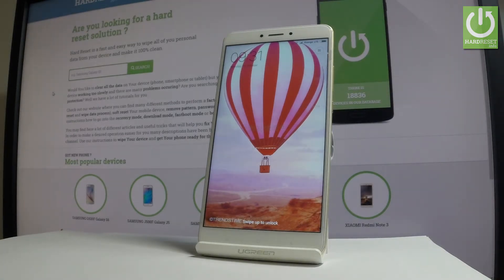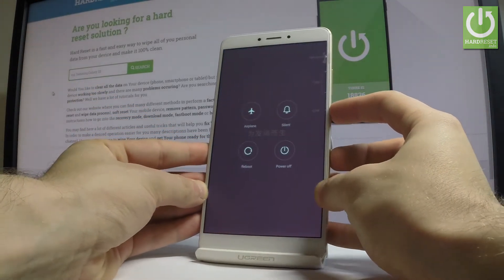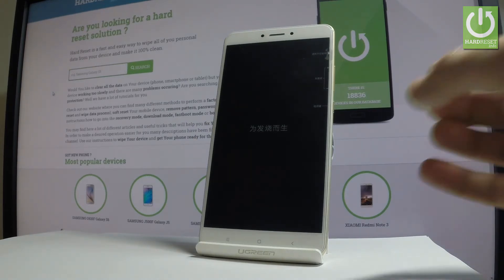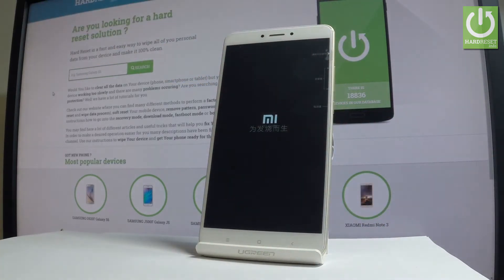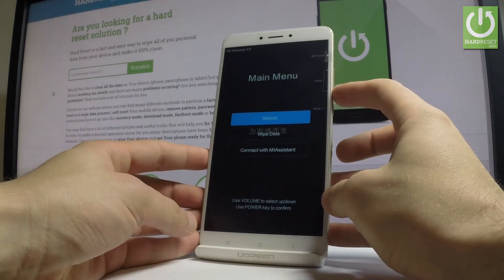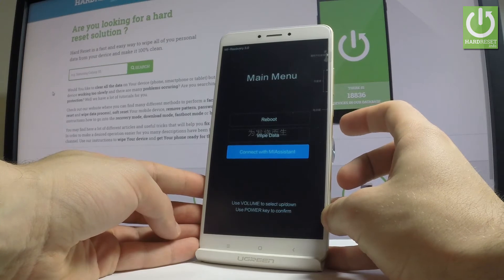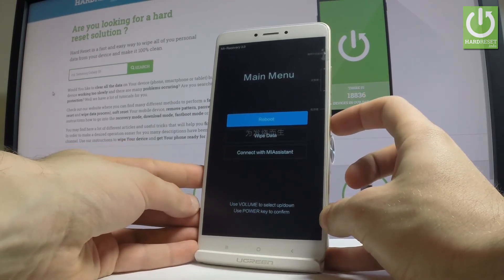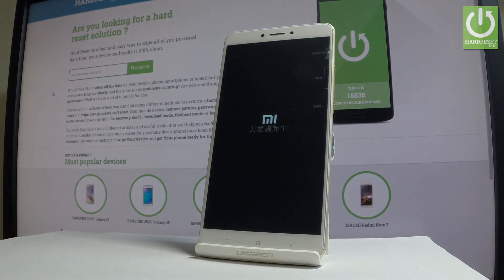MUI Recovery Mode XIAOMI Mi Max 2 - Open & Quit XIAOMI Recovery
How to enter Recovery Mode in XIAOMI Mi Max 2? How to boot recovery mode in XIAOMI Mi Max 2? How to open Recovery Mode in  XIAOMI Mi Max 2? How to quit recovery mode in XIAOMI Mi Max 2? How to exit recovery mode in  XIAOMI Mi Max 2? How to use recovery mode in XIAOMI Mi Max 2?

Open the MUI Recovery Mode to have access to some hidden funtions of XIAOMI. You may accomplish here the hard reset operation or update your phone.